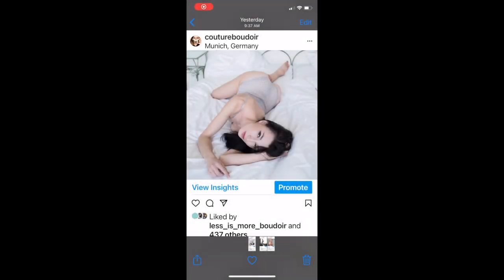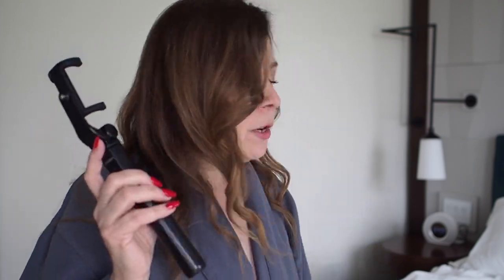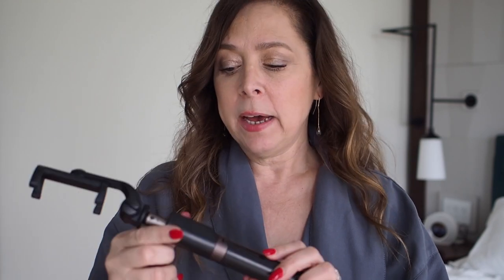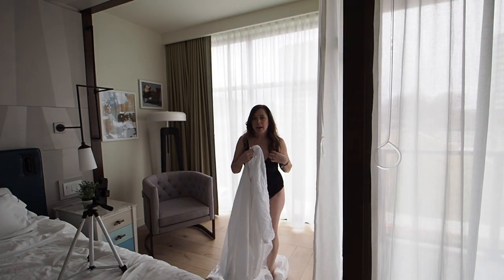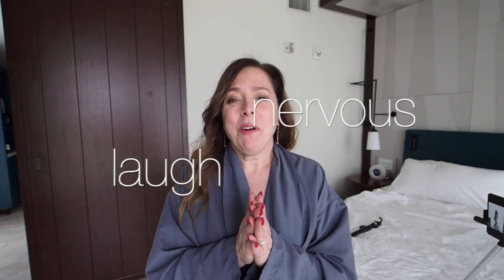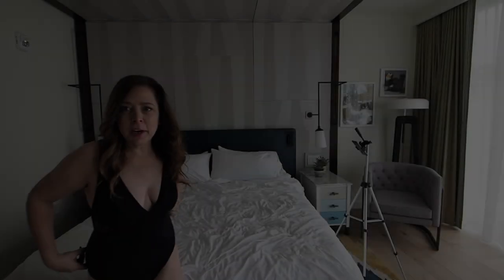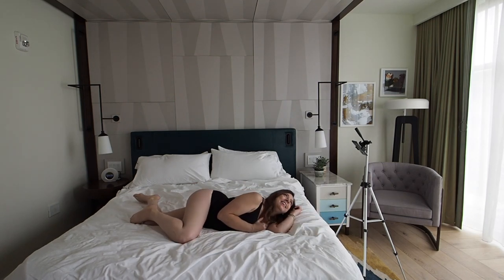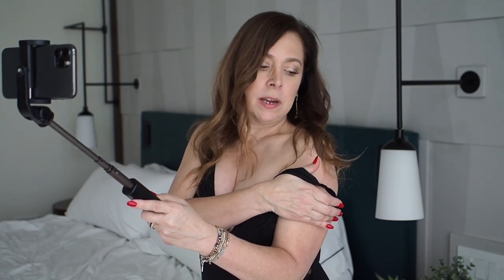How To Take Your Own BOUDOIR Selfie With A PHONE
Hey friends! Today I am sharing tips on how to take a sexy boudoir selfie!
I posted a video on How to Take a boudoir selfie during quarantine last year and it did so well I wanted to share an updated version. This is the updated 2.0 version! Watch me channel Kim Kardashian during the shoot. Learn how to shoot boudoir at home. So much fun!

I believe every woman should have beautiful empowering photos of themselves...even if they are just a self-portrait. No matter if you want to rediscover your sensuality or just have a hot picture of yourself to send to your boyfriend or husband, this video will help you achieve your goals!

I am a female boudoir photographer traveling Internationally shooting women's portraiture. I will be adding new videos each week.

(My Fave!) Small selfie stick with blue tooth release and small tripod stand
Selfie Stick Tripod, Extra Long 54" Extendable
Aluminum Tripod with Quick Release + Universal Smartphone Mount
Camera Shutter Remote Control with Bluetooth Wireless Technology
Selfie Remote Control Camera Shutter

►SKIN SMOOTHING AND RETOUCHING APPS: Facetune, Pixtr, and Perfect365 are the three I like the most. If you want me to do a tutorial on any of these just let me know.